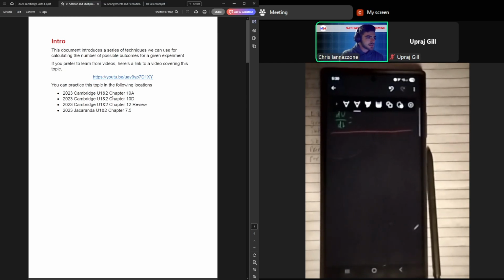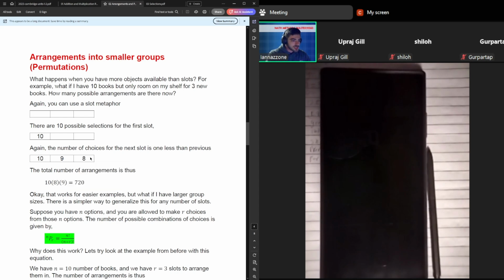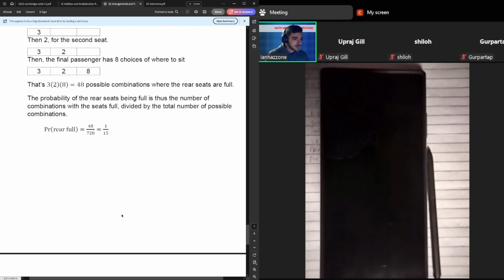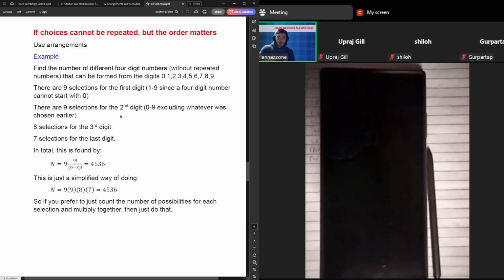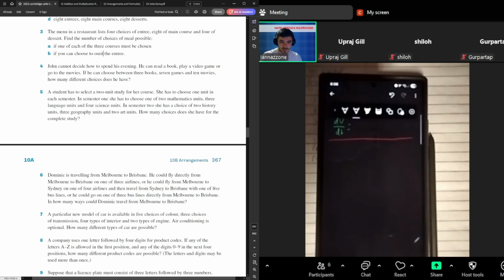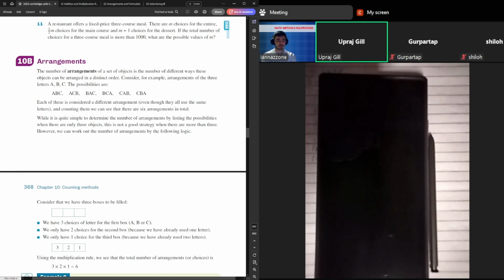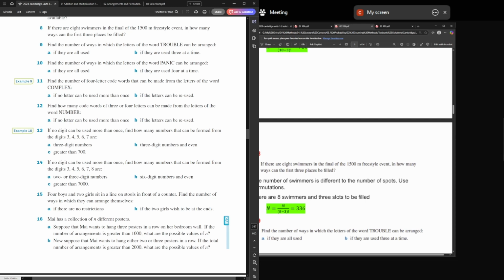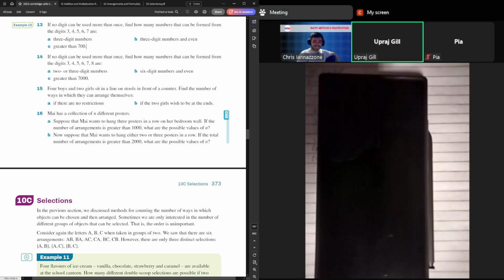Math Methods Review Of Counting Methods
In this class we cover all the key counting methods including:
Addition + multiplication rules
Arrangements
Permutations
Selections